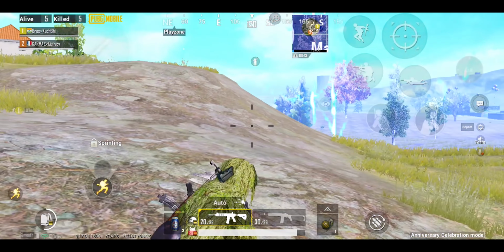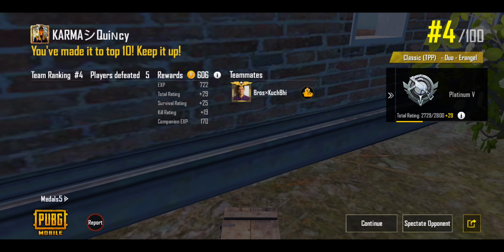Redmi Note 9 Pro PUBG Mobile Gameplay Review! Gyro+Claw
Redmi Note 9 Pro comes with a Snapdragon 720G processor & an attractive price tag of Rs 13,999 but is it worth it? Is Redmi Note 9 Pro optimized properly for PUBG Gaming? Let's find out in this video!
★ Google Plus - Who cares lol